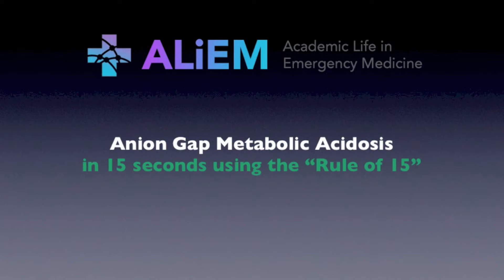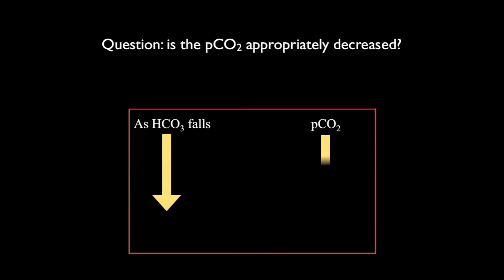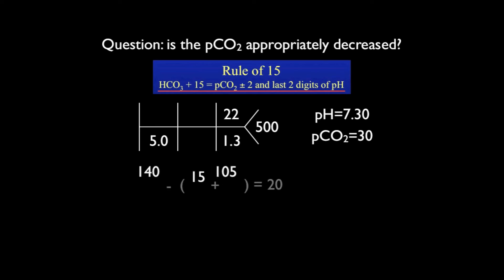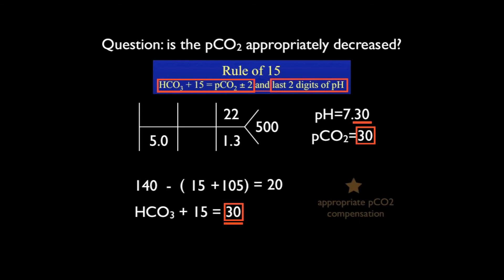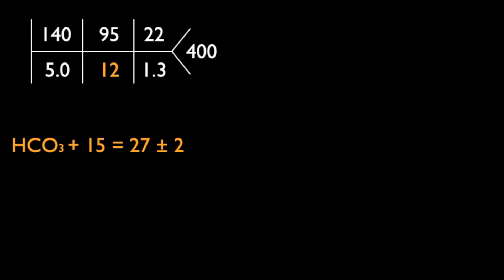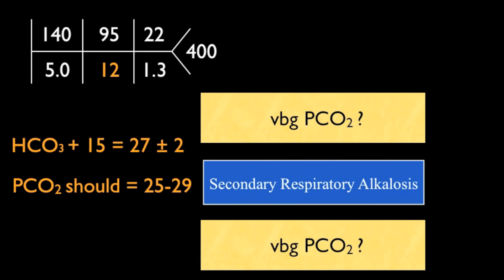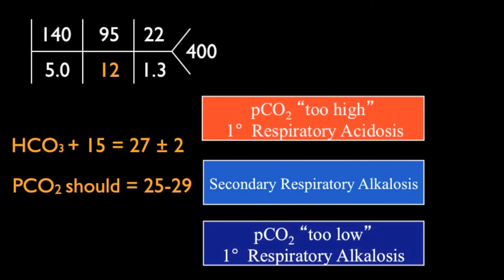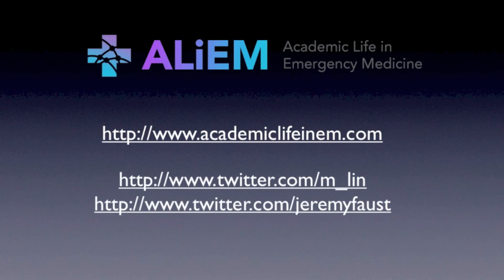P-Video: Rule of 15 for Anion Gap Metabolic Acidosis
Quick "rule of 15" to help you determine whether pCO2 is appropriately decreased to compensate for anion gap metabolic acidosis by Dr. Jeremy Faust and Dr. Corey Slovis.